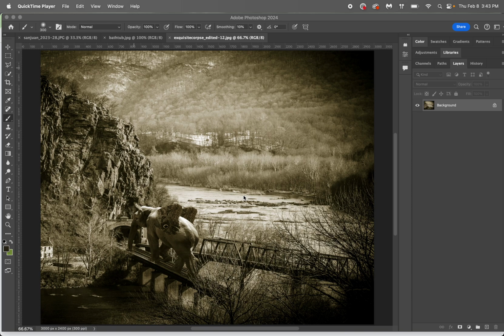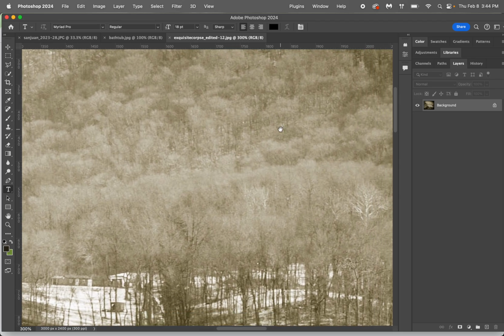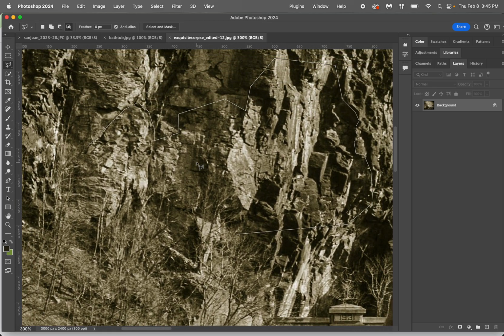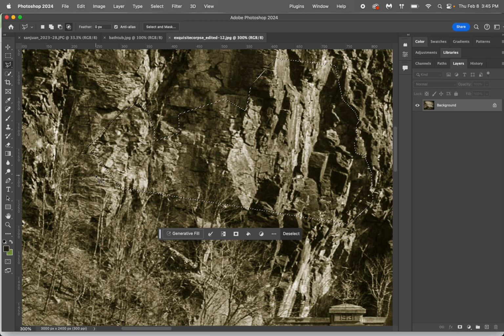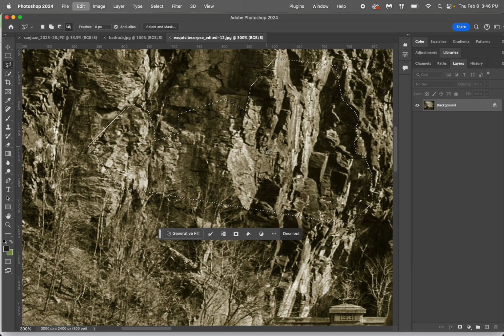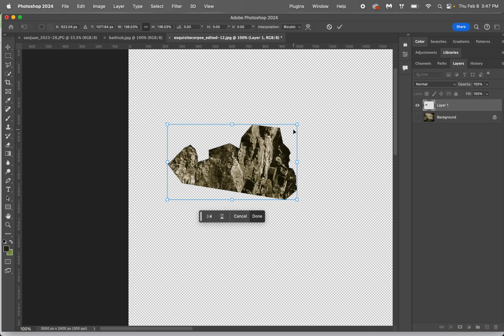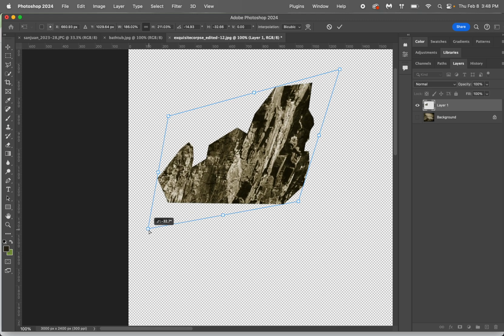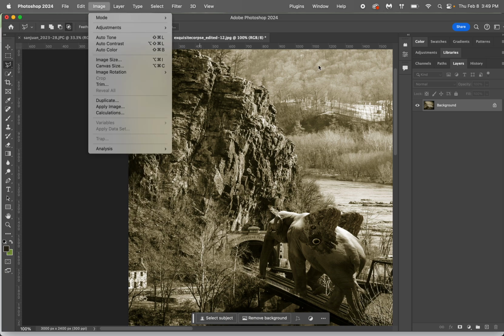quick key Commands ps